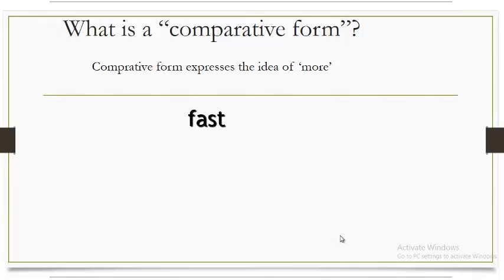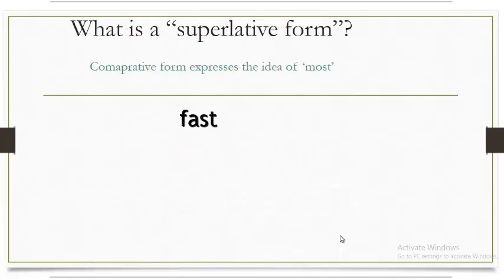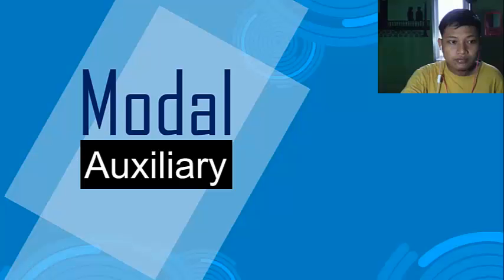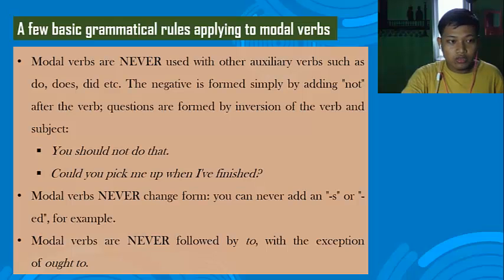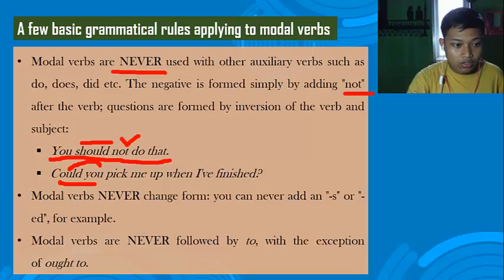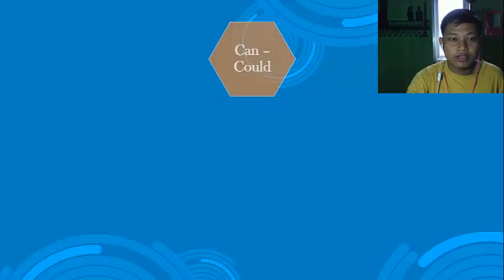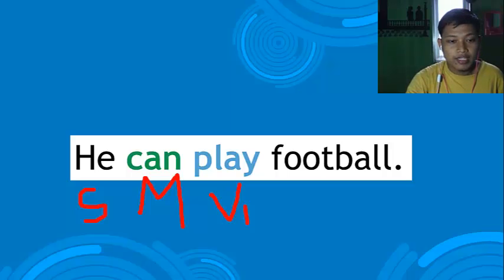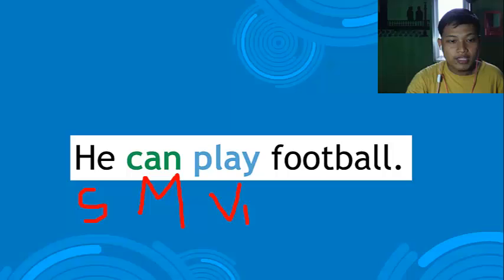e-Learning : Degree of Comparison and Modal Auxiliary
This video is owned by:
1. Mohamad Aziz Bayu Saputra
2. Ahmad Maududi